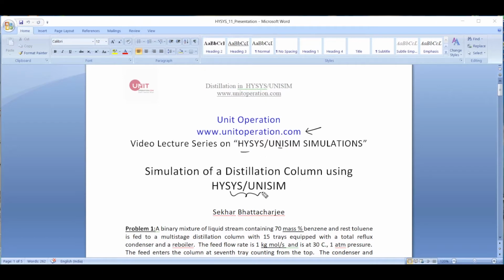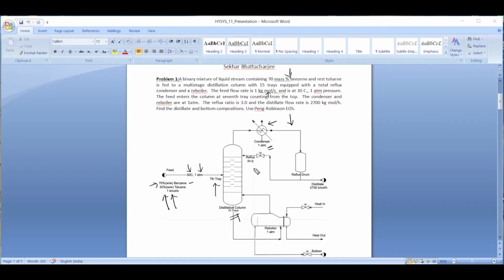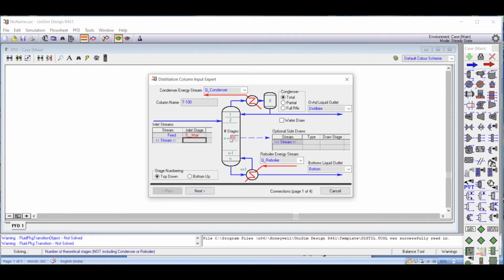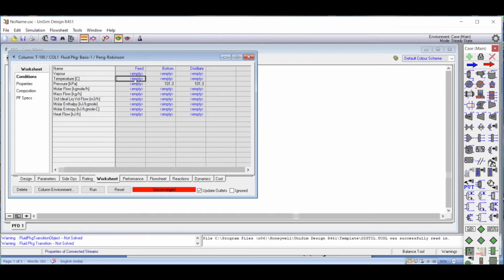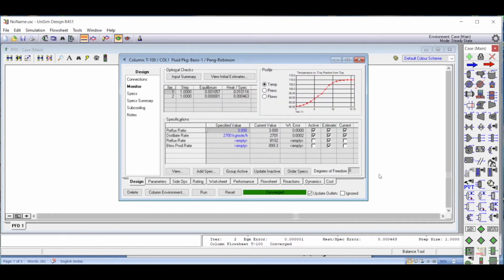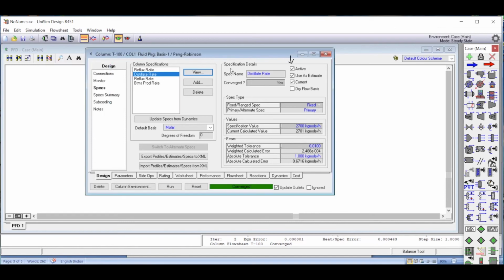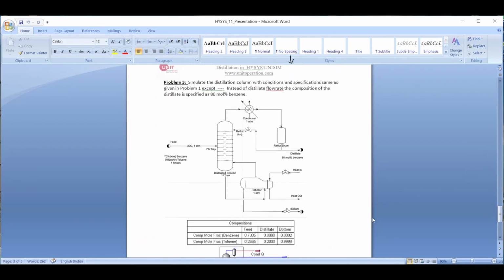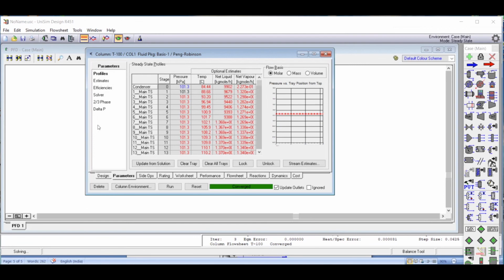Distillation in HYSYS/UNISIM